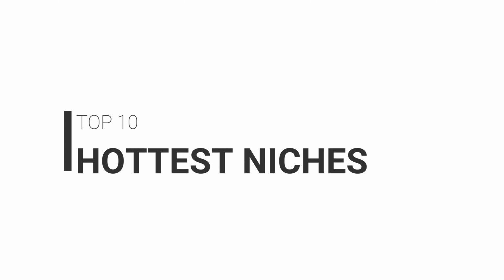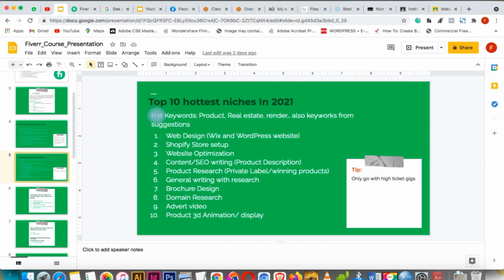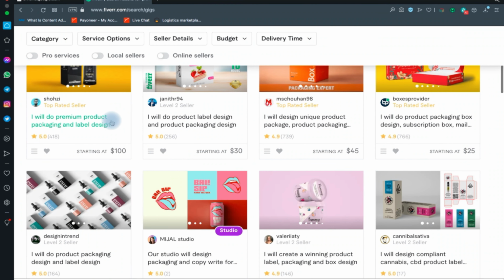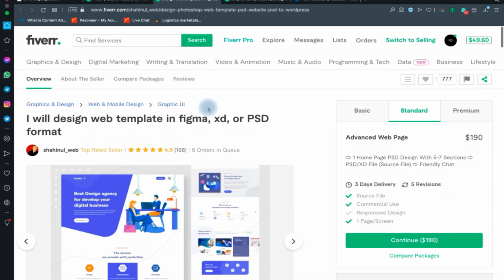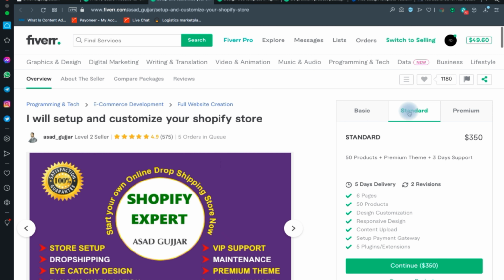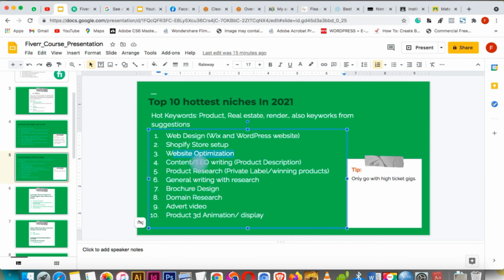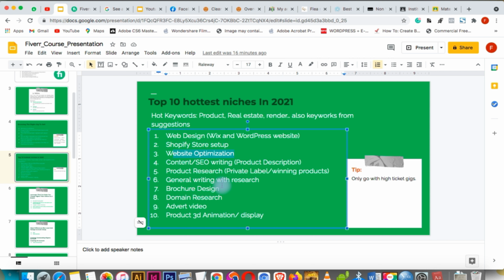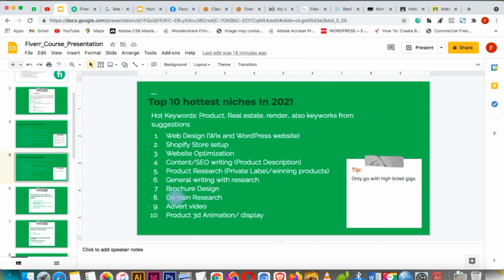10 Hottest Fiverr Gig Services You Need to Know About- Make Money on Fiverr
In this Video, I explained 10 Hottest Fiverr Gig Services You Can Create to Make Money on Fiverr Today.
After going through this Premium Fiver Course Playlist, you will be able to run a successful Fiverr account and make money online for yourself.